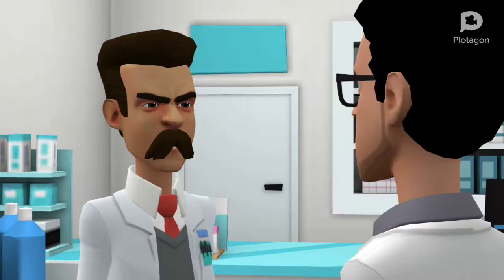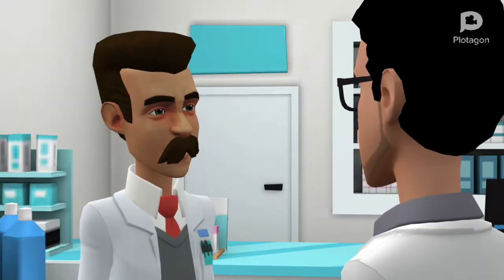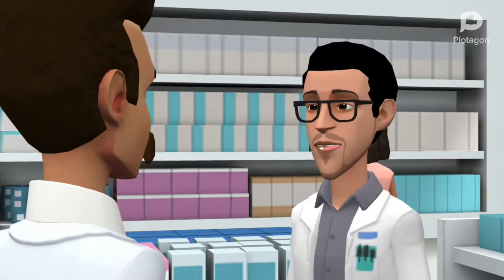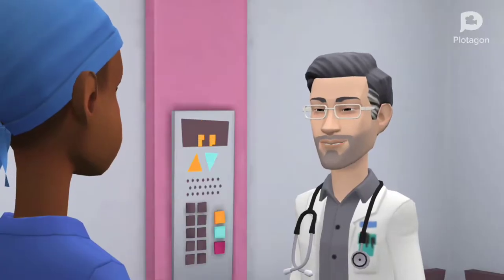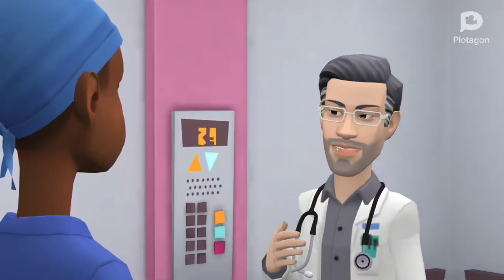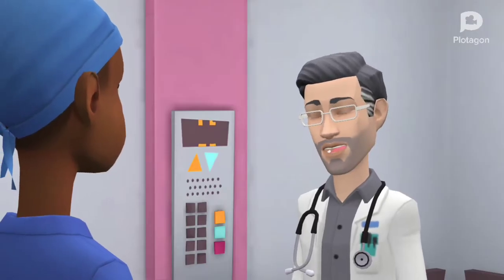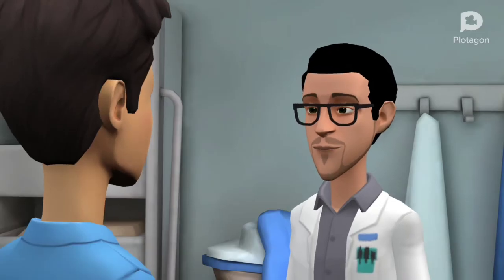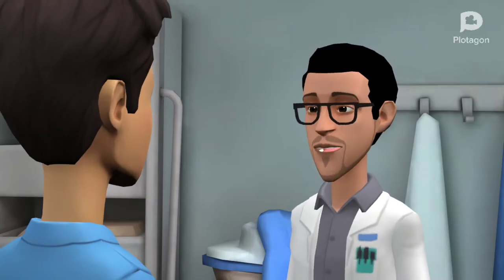The interns EP:2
hope you guys like episode 2 I'm going to make just 5 of them because I'm going to add Headmaster's from plotagon my old series on here 😁😁😁